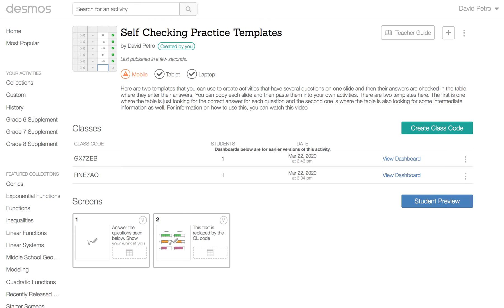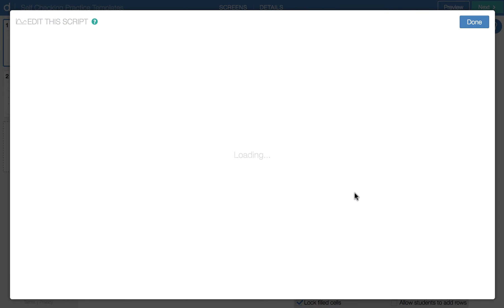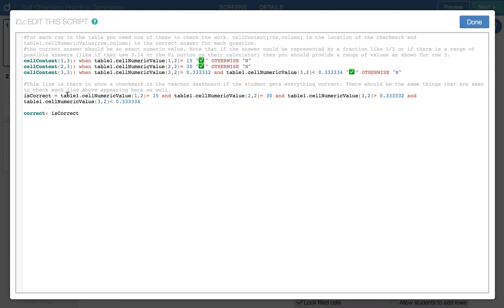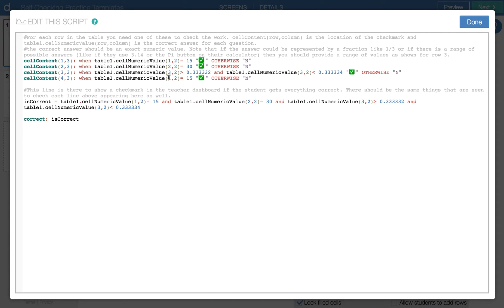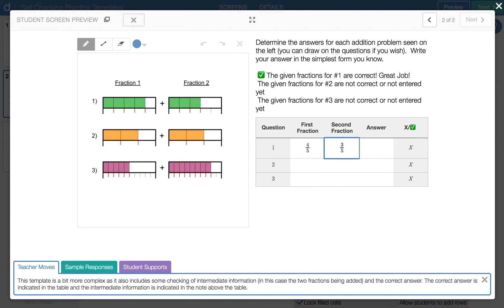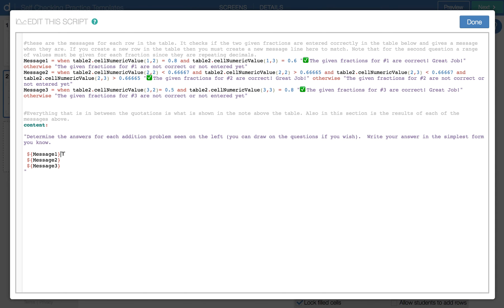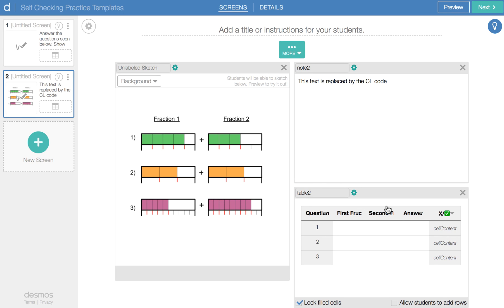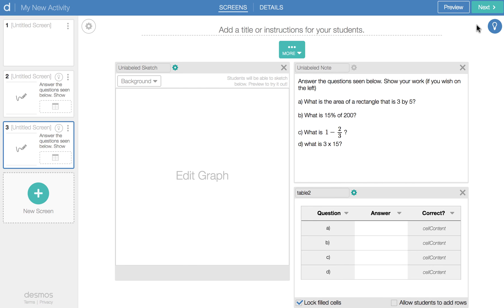Self Checking Desmos Activities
This video will go through how to use the template found at this link along with my other self checking activities
to create your own self checking Desmos Activities. It does use some coding within computation layer (CL) so use at your own risk.